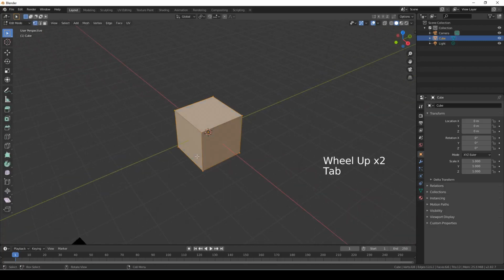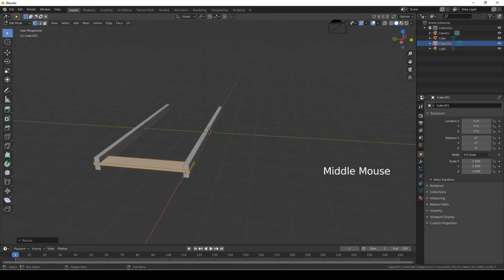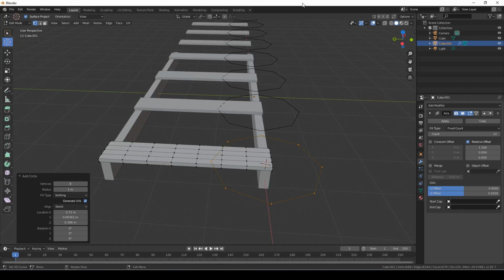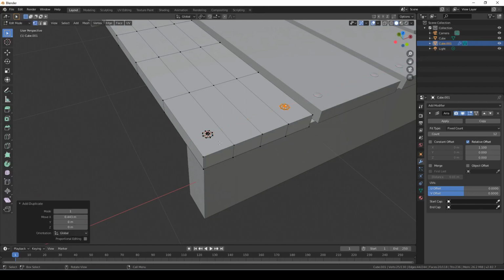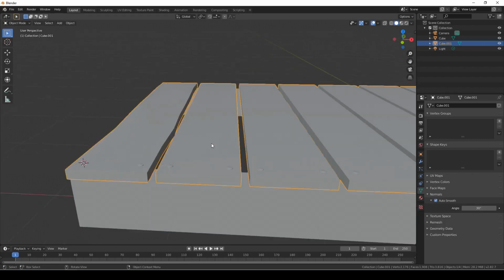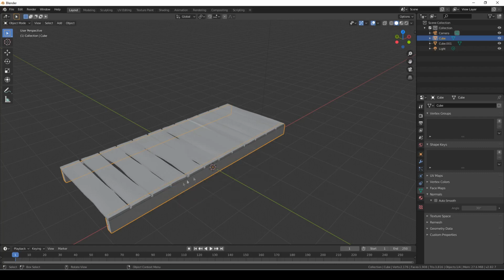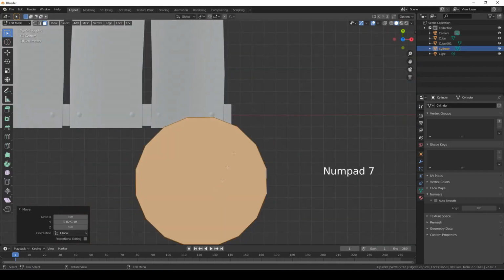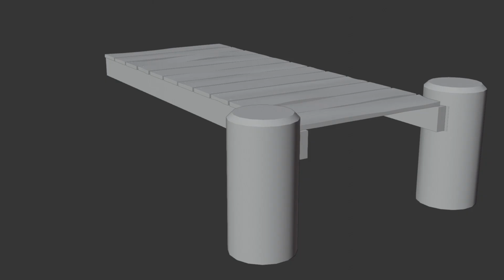Blender Beginner Tutorial - How to Model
This is a Blender beginner tutorial on how to use blender to model up this dock/weir.

We will go through the very basics of modeling using key shourtcuts. I do my best to explain everything slowly as with as much information as we go along.